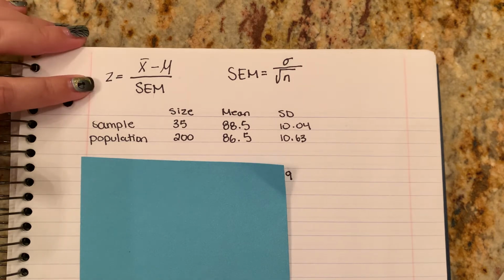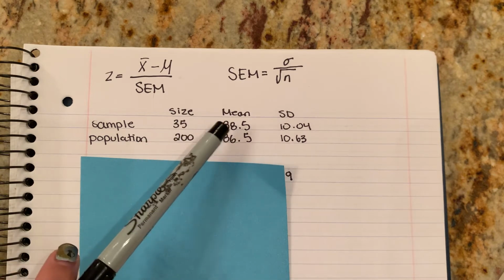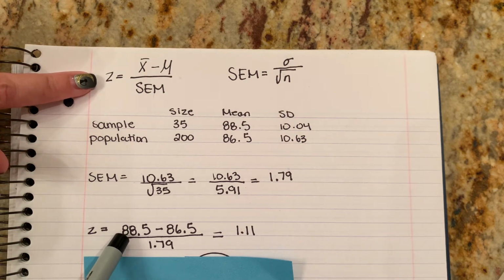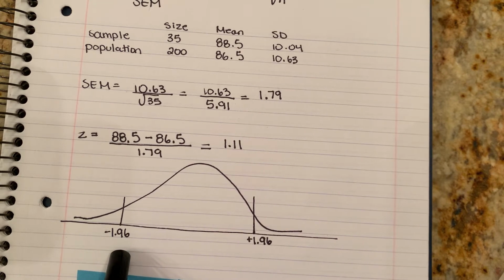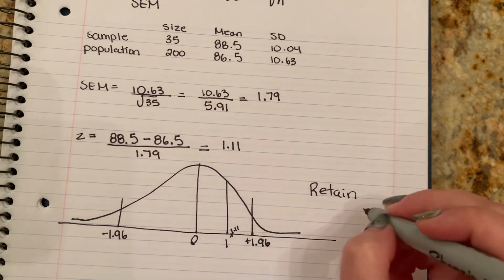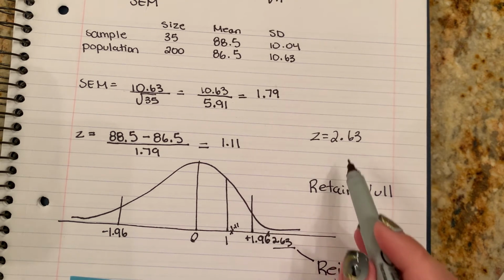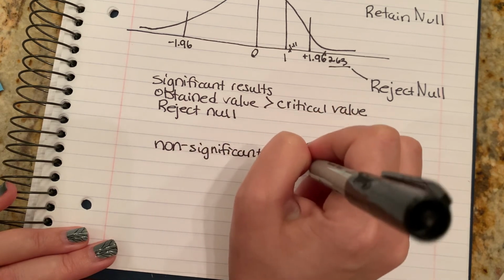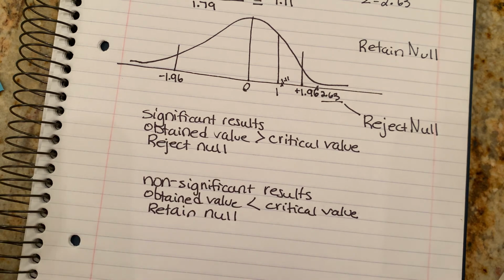Computing a one sample ztest